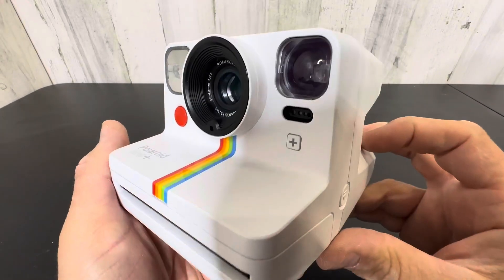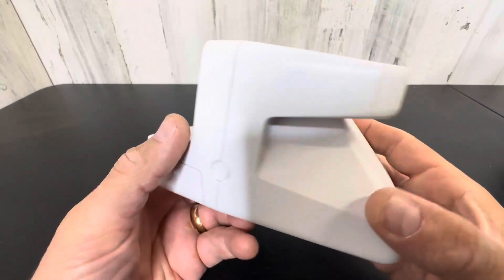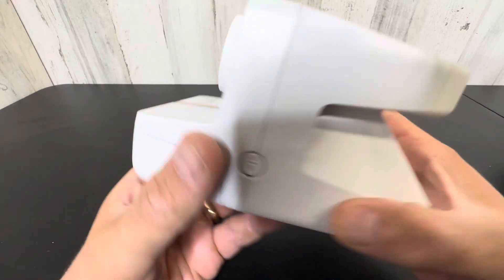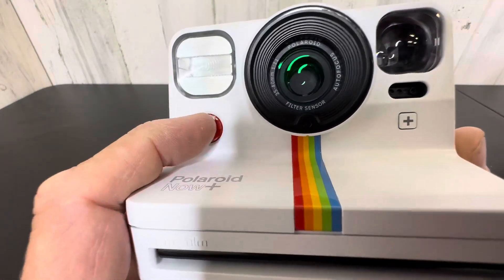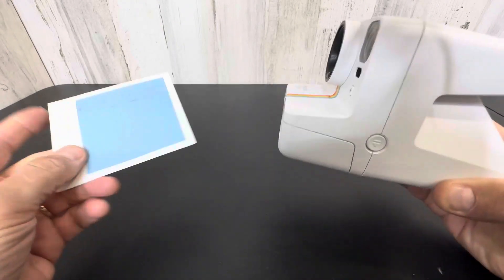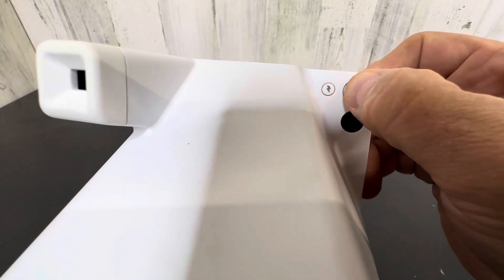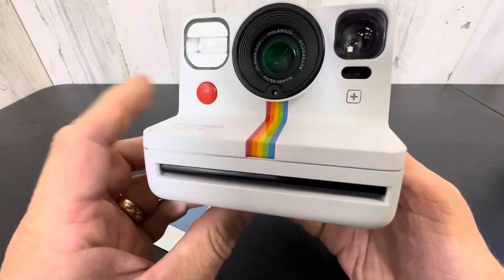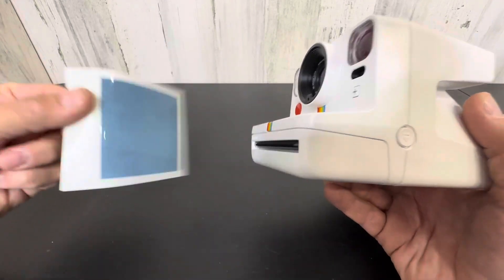Polaroid Now+ White 9062 - Bluetooth Connected I Type Instant Film Camera Review